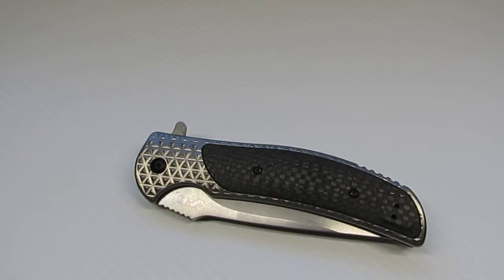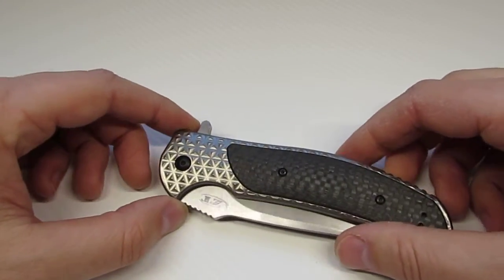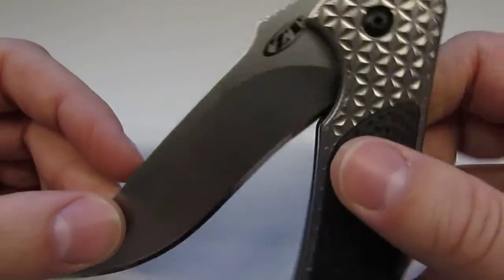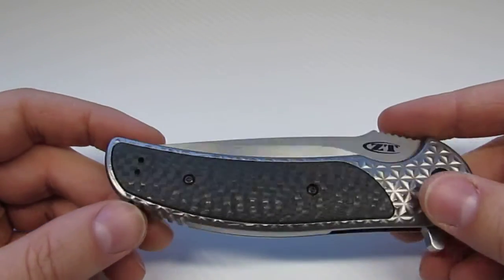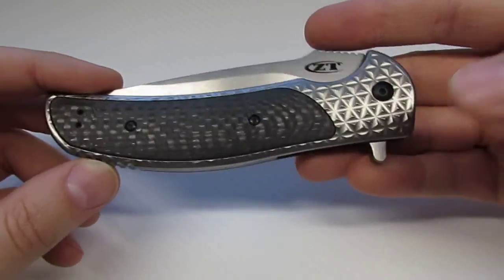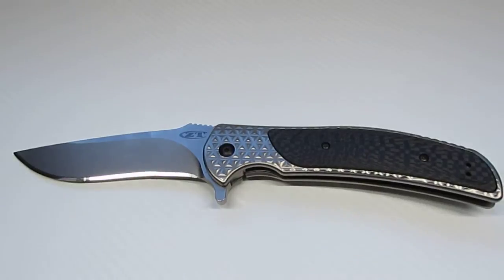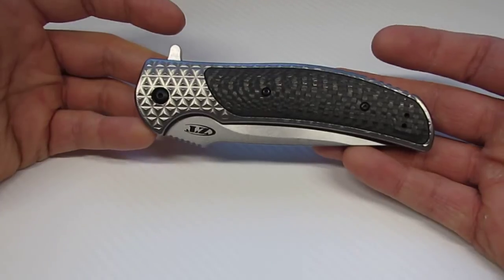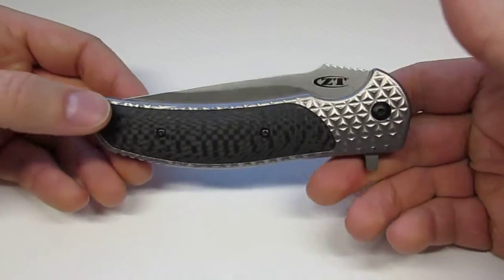Zero Tolerance 0600 Overview and Ramble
Here is a link to the podcast I talked about, check out Ep. 23.